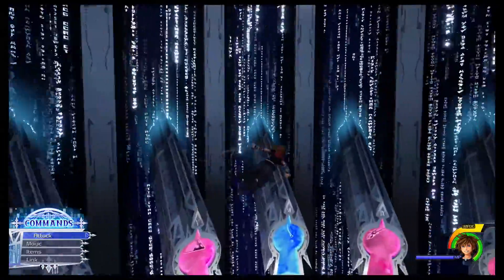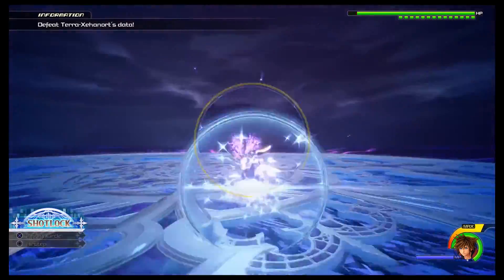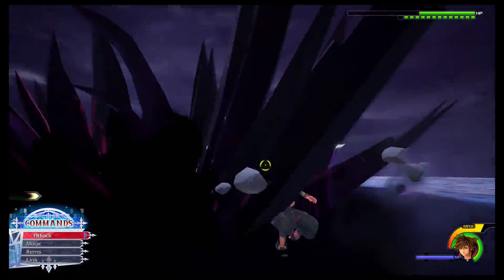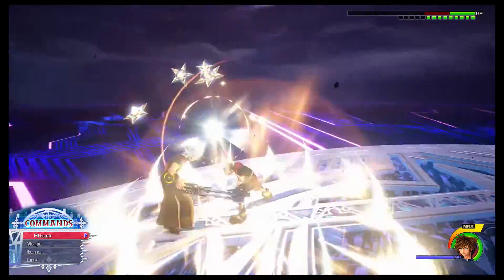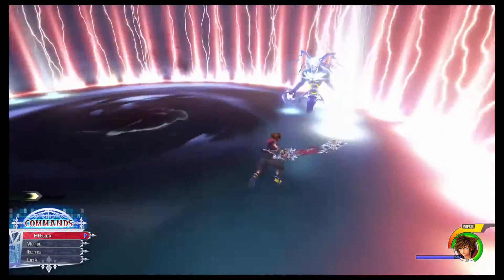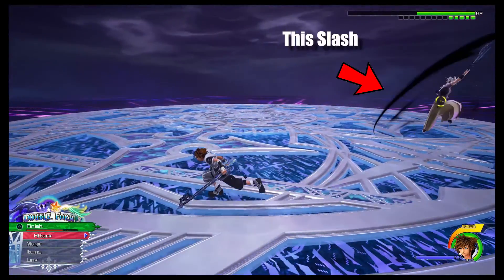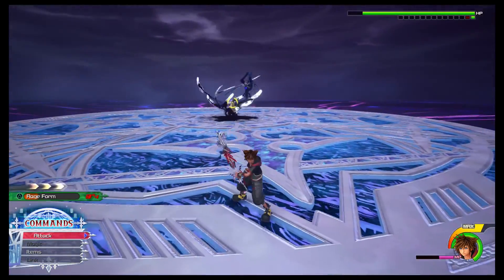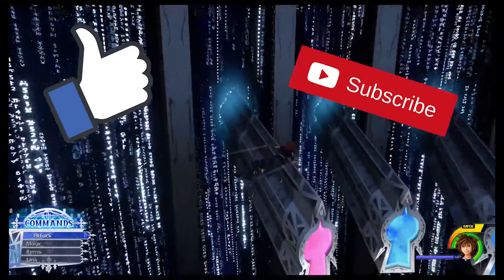Kingdom Hearts 3 ReMind: Terra-Xehanort Data Fight Guide NO DAMAGE (Critical Mode) Walkthrough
With the Kingdom Hearts 3 ReMind DLC coming out I thought it might be useful for some people to have walkthroughs on the data fights encountered after beating the DLC. These are especially useful for those playing on Critical mode where some of the nuances of the fights aren't explained very well in-game.

Fifth on our list is the possessed young boi Terra-Nort. This fight prompted me to actually change the way I format these videos. Lots of openings and potential mistakes that are all somewhat nuanced. Going forward I will do a more in-depth guide at the beginning of the video and at the end of the video show off my no damage run if there is one.